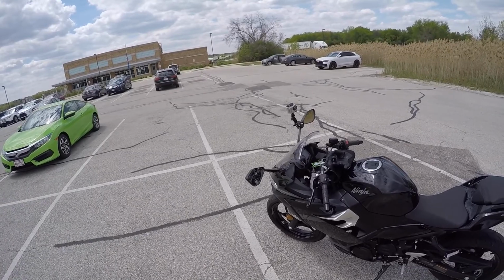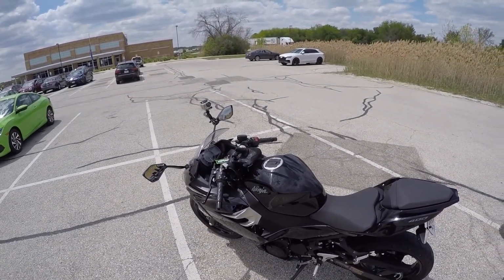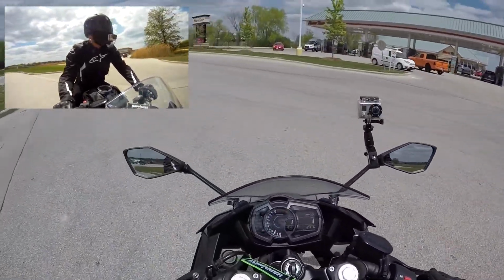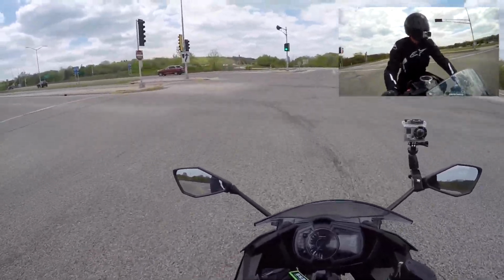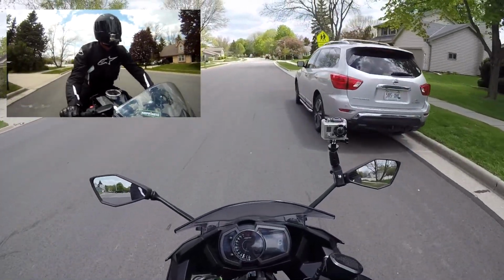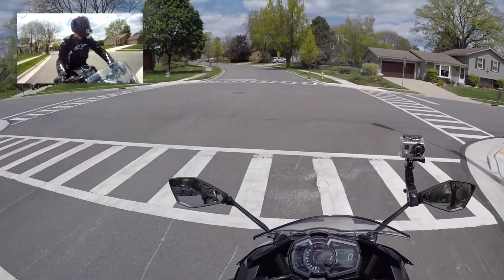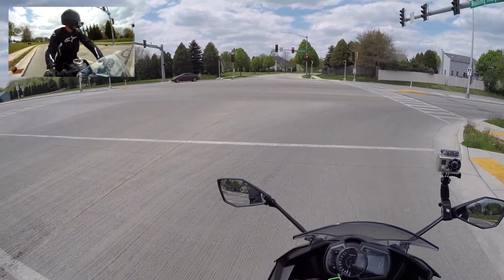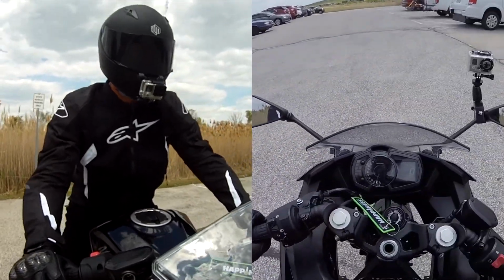Milwaukee / Waukesha DMV Motorcycle Skills Test on my Kawasaki Ninja 400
What to expect when taking a motorcycle skills test ( road test ) at the Waukesha, WI DMV. I took this test using my Kawasaki Ninja 400, during this video I'll drive the streets where the testing took place and explain the instructions I was given. Just be familiar and comfortable with your motorcycle and you won't have any problems.